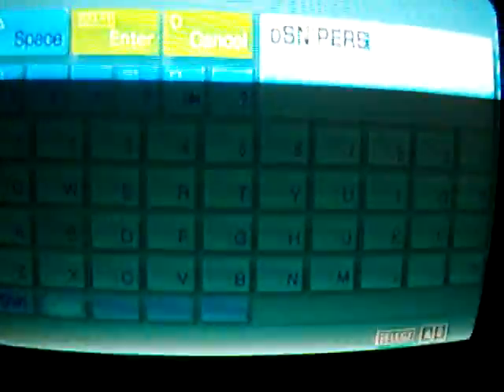How to put youtube videos on psp from psp